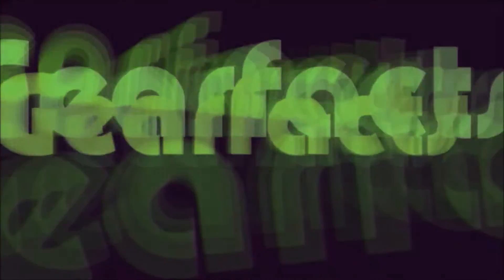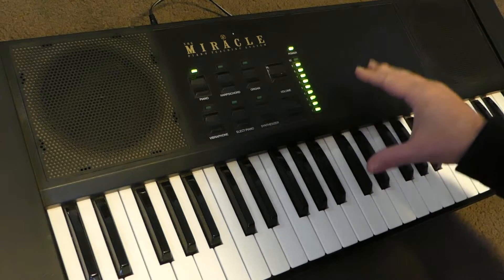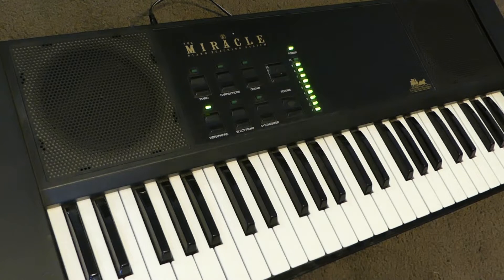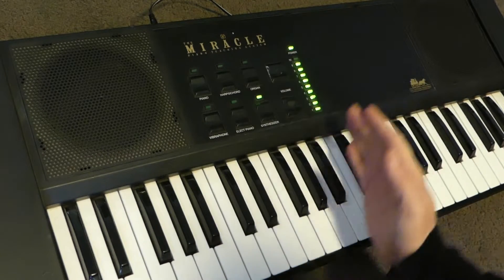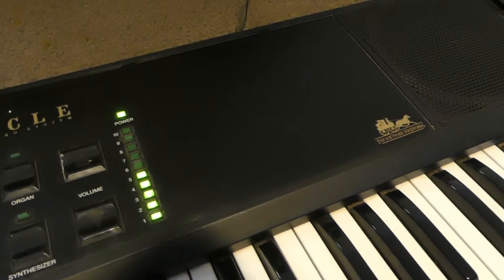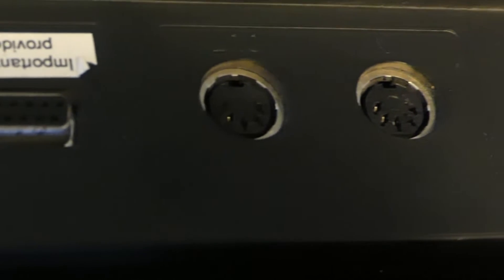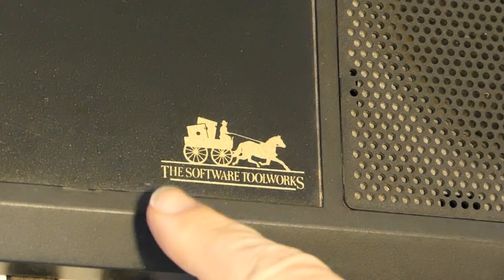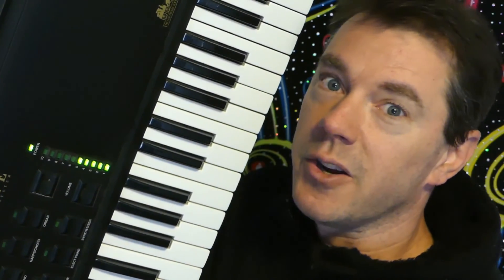The "Miracle Piano" ...apparently...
Warning: This piano is not a miracle and cannot perform miracles.

It must be one of the first computer-integrated learning systems though.